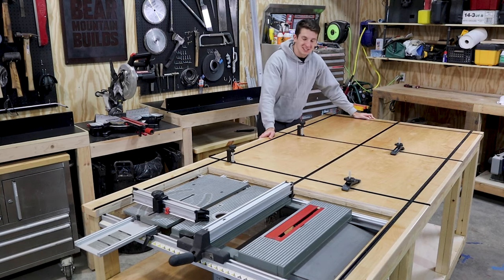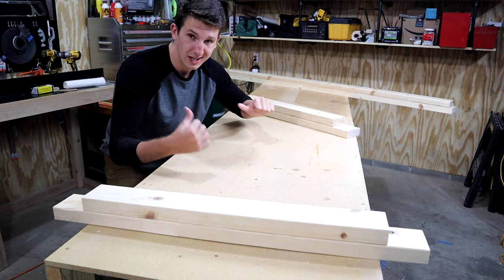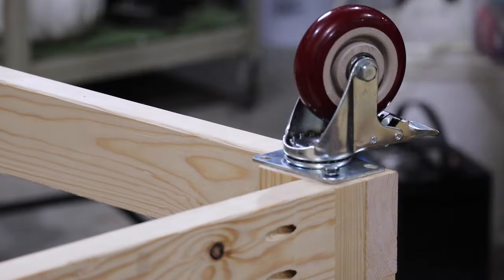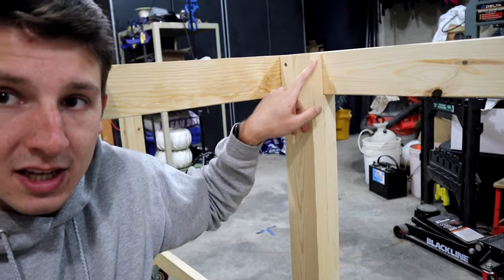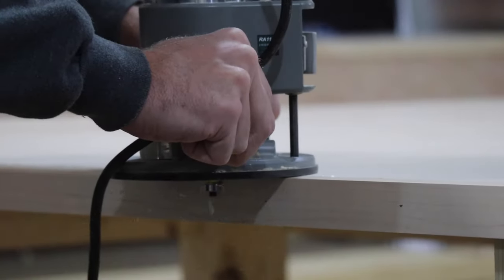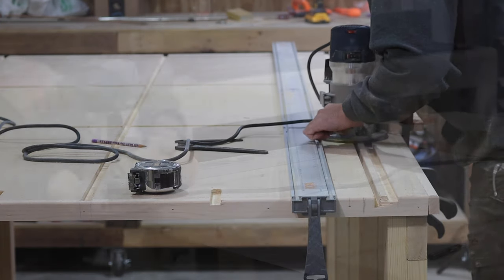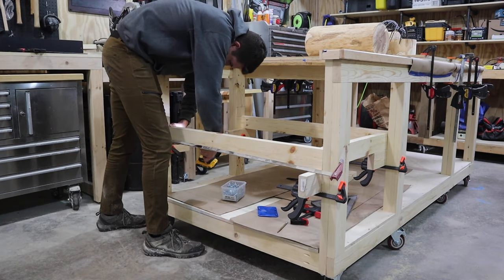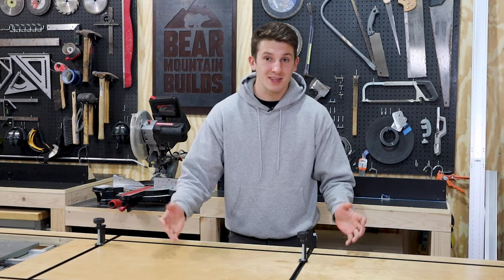Build This Simple Table Saw Outfeed and Assembly Table - Part 1 | FREE PLANS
Everyone’s workshop need a large assembly space. Everyone’s workshop needs a sturdy outfeed table. Here’s how I saved space and smash these two things together.

Thank you for supporting Bear Mountain Builds and allowing us to continue to bring you valuable content.

**Products Used**

T-Track Intersection Kit:

T-Track 36":

T-Track 24":

Four pack of 4" Caster Wheels:

100'' Straight Edge Saw guide:

Silicon tray and brush set:

POWERTEC T-Track Clamp Vice:

Hot Favorable T-Track Hold Down Clamps:

DEWALT circular saw:

DEWALT impact driver & drill:

DEWALT bit set:

*MY GO TO TOOLS*

100'' Straight Edge Saw guide:

DEWALT circular saw:

DEWALT impact driver & hammer drill:

Bosche miter saw:

DEWALT bit set:

Gorilla glue:

6'' Clamps:

12" Clamps:

Delta Table Saw

**FREE PLANS**

**Filming Equipment**

Tripod(best tripod ever)

Universal camera mount

Lavalier Microphone

Directional Microphone

Adjustable Lights

Set lights(mainly all that I use)

**Bear Mountain Build things**